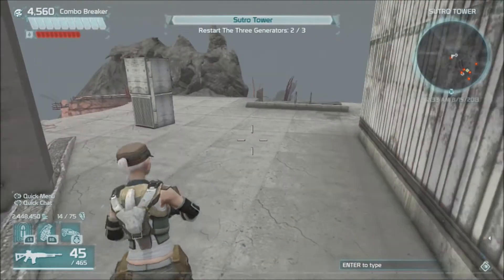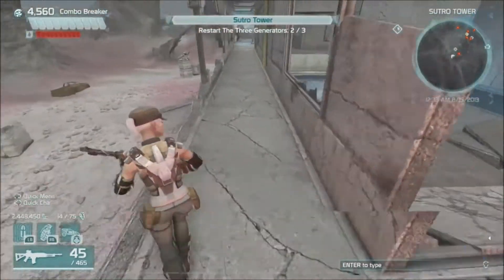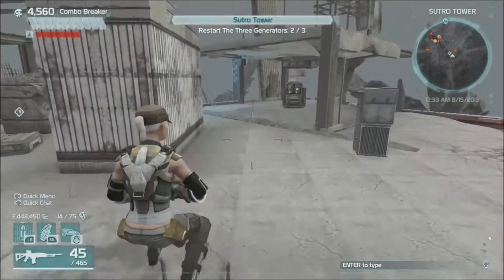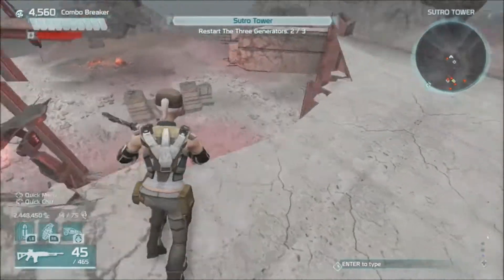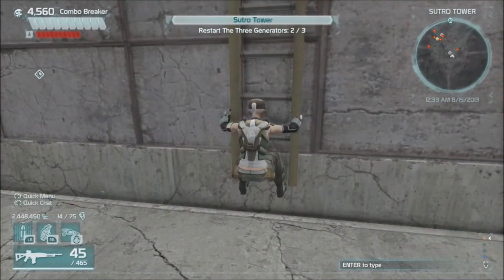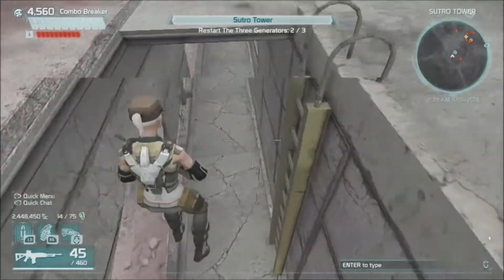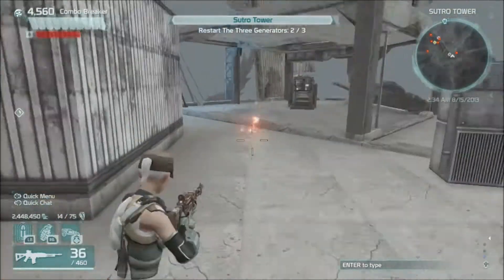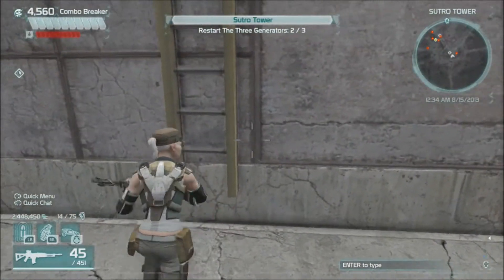Defiance Ladder Trick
A quick and easy way to rocket up a ladder in Defiance. This is possible with a male character, but is much harder to do.